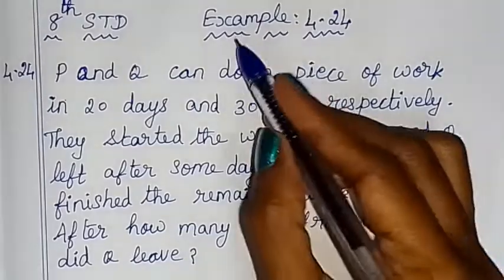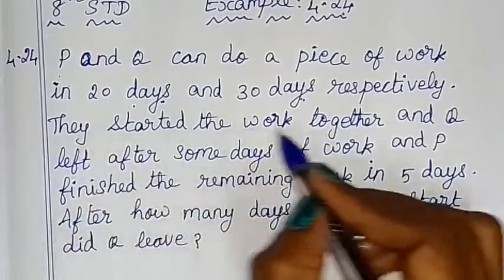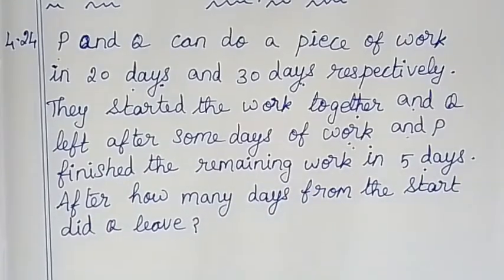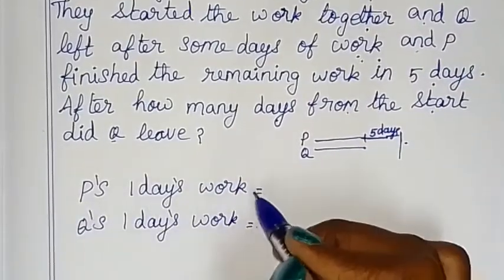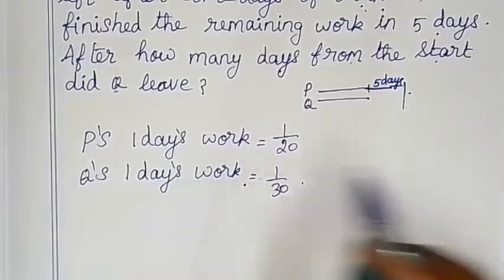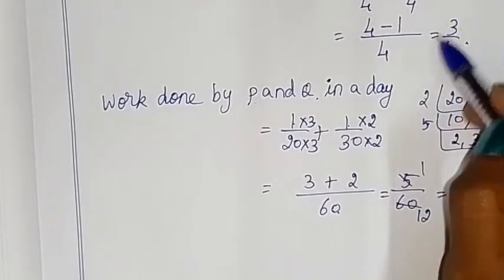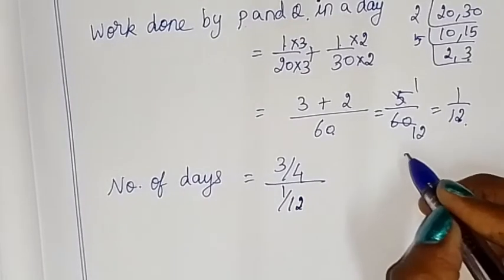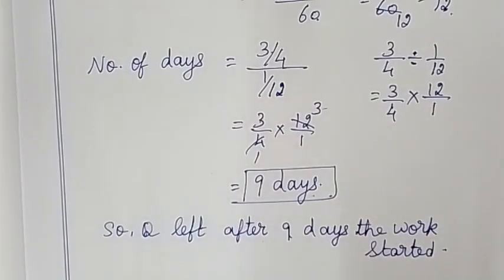TN class 8 maths ch 4 life mathematics exercise 4.4 Example 4.24 , 8th std full book by Sridevi mam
TN samacheer class 8 maths chapter 4 (Life mathematics  ) exercise 4.4 Example 4.24  objective clearly given by sridevi mam | 8th maths in tamil | full book syllabus 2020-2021 | new syllabus 2020 to 2021

Tamilnadu Samacheer New syllabus 8th std Maths class 8 maths  ch 4 ( Life mathematics ) full book new syllabus 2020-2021 ex 4.4 example 4.24 solution